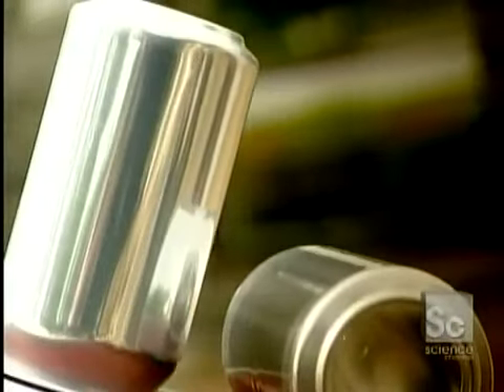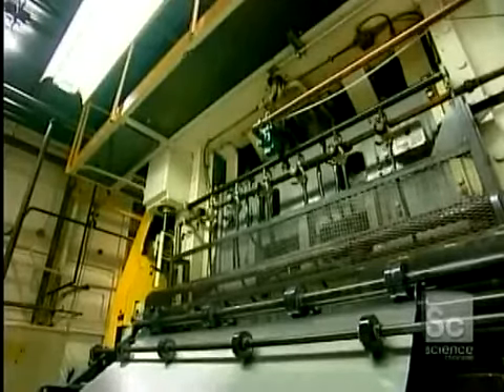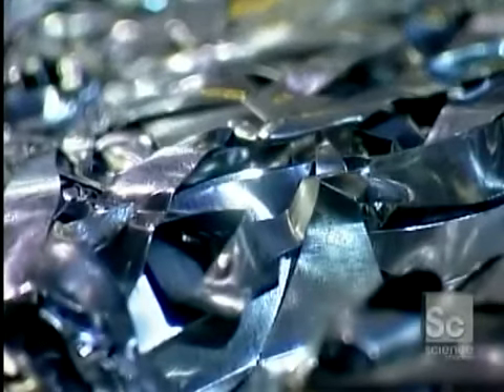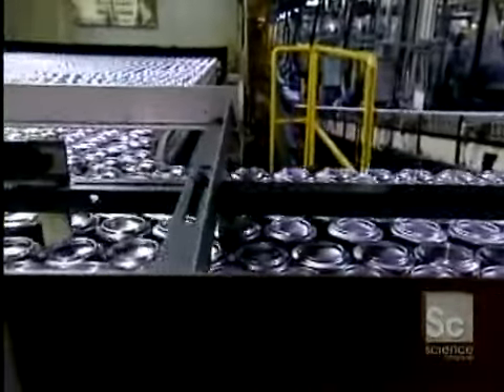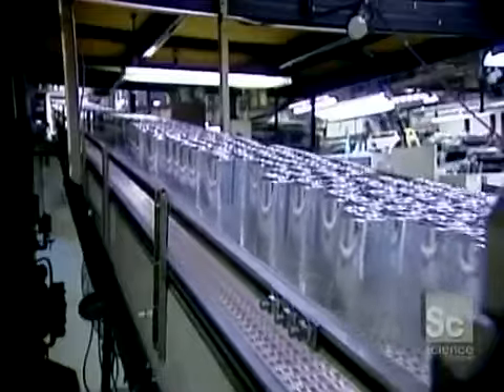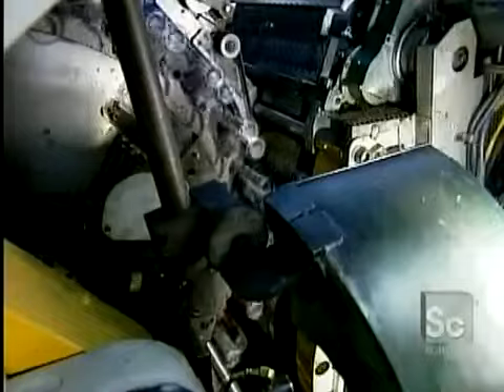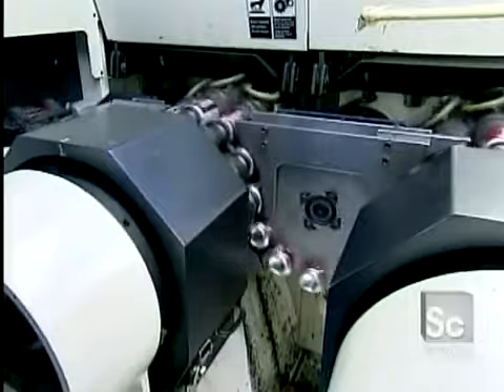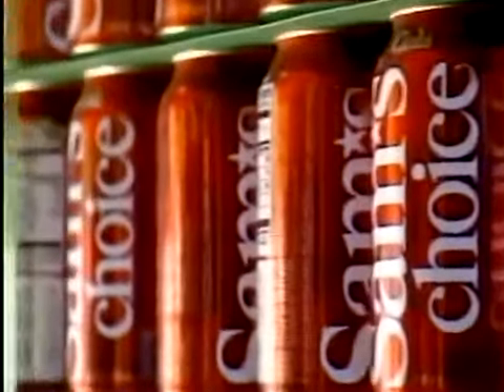How it's made Aluminium Cans - BVD Aluminium Cans - Production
All of our products are being produced using state-of-the-art production facilities in Switzerland and Thailand. We employ and mandate only highly skilled, experienced specialists and support them through a top-tier technological environment to grant for maximum and market-rocking results. The secret, though, is that we understand our business rather as a service challenge instead of looking at it as a pure manufacturing process. Flexibility, speed and acuracy make-or-break the difference to market success and failures along t